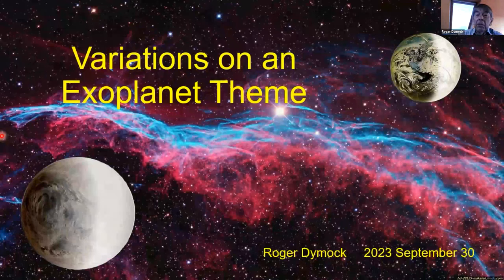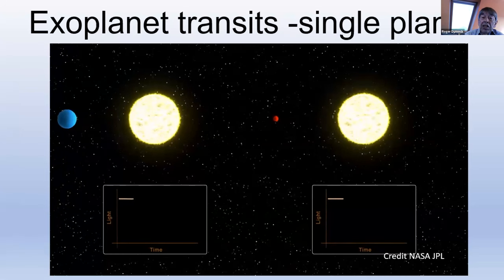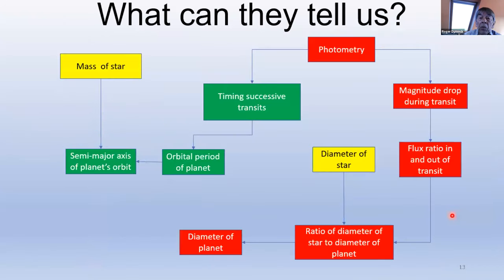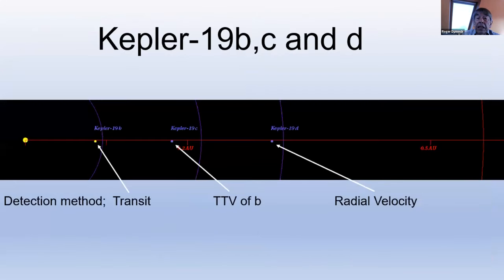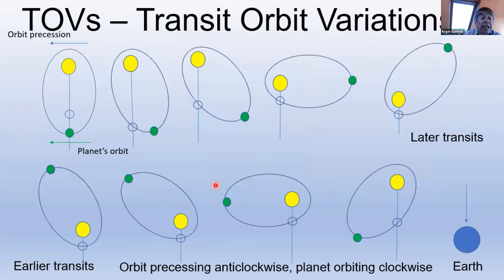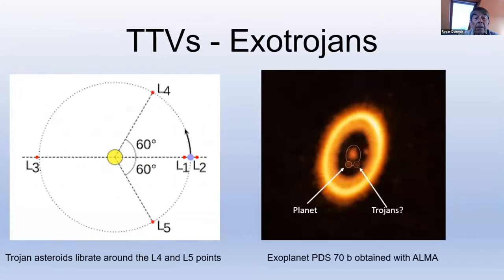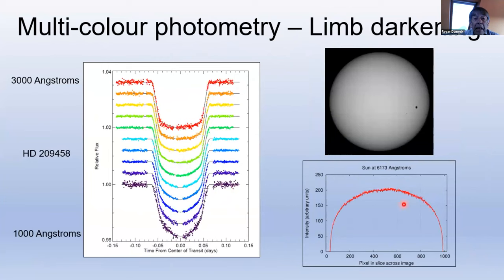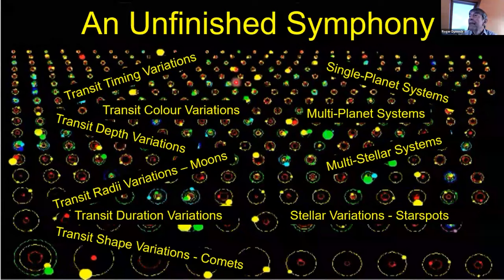Exoplanet Mtg 2023 video 1 - Introduction by Roger Dymock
BAA Exoplanet Division Webinar 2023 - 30 September 2023
Introduction and Overview – Roger Dymock (Assistant Director BAA Exoplanet Division)
A summary of the many types of, and reasons for, transit variations plus some of the observatories participating in exoplanet observation.